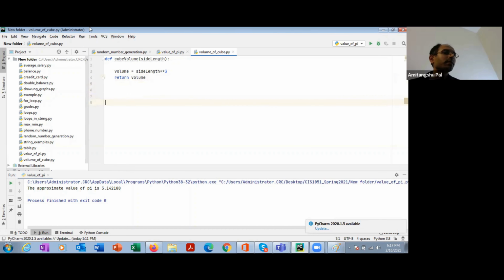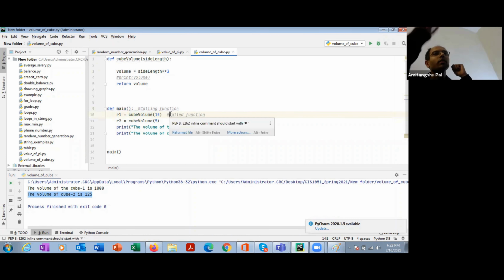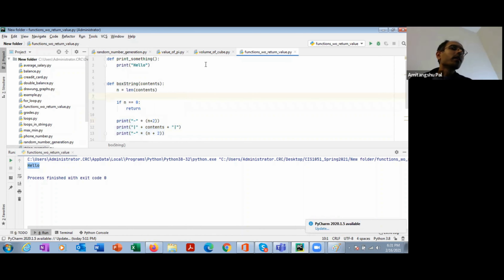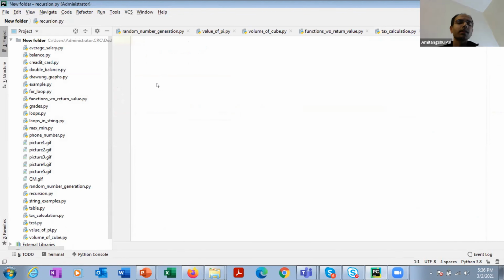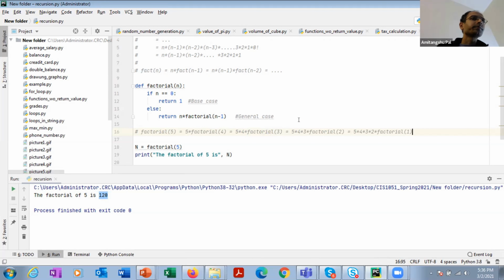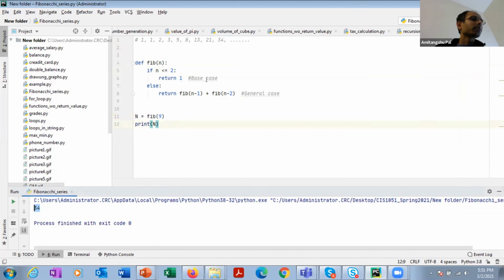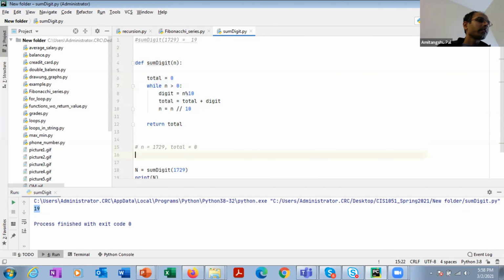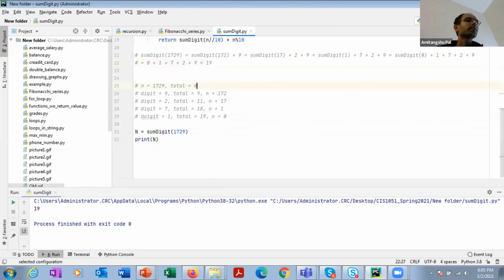Module6: Functions and Recursion in Python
This module discusses the use of functions using Python programming. The module also discusses the use of recursive functions using Python.

These videos were developed as part of the course CIS 1051 at Temple University. The course materials discussed in this module (i.e. the examples and slides) are mainly taken from the textbook: Cay S. Horstmann and Rance D. Necaise, “Python for Everyone”, 3rd Edition, Wiley (2018).